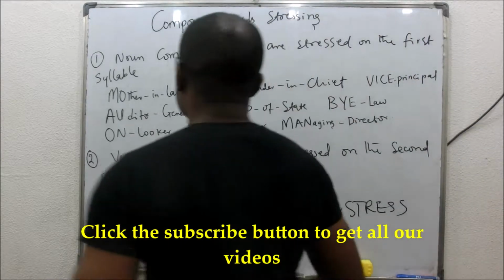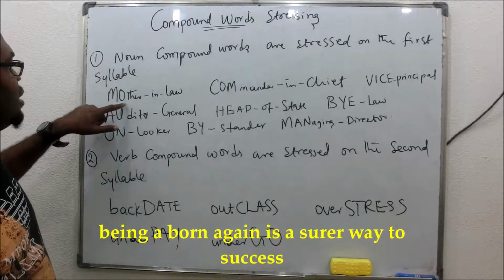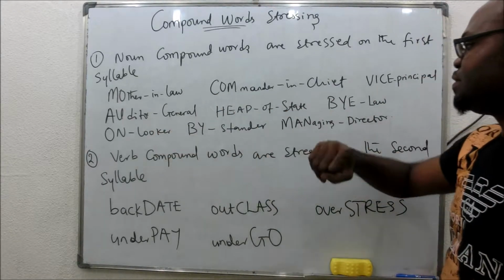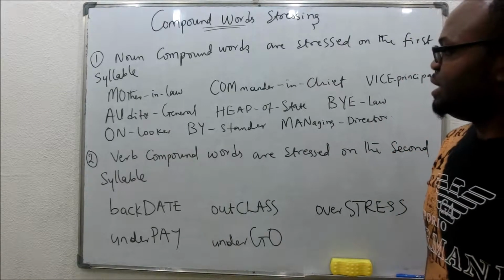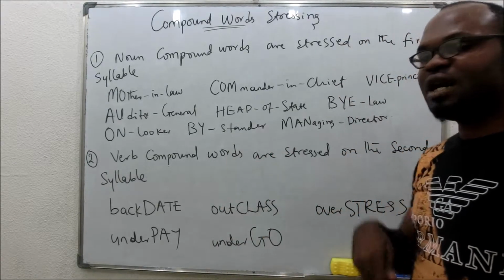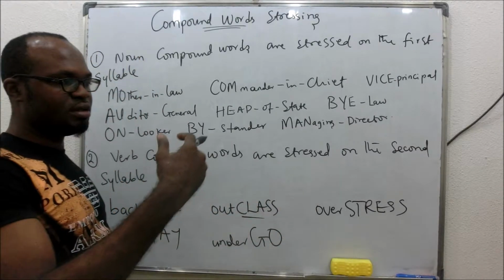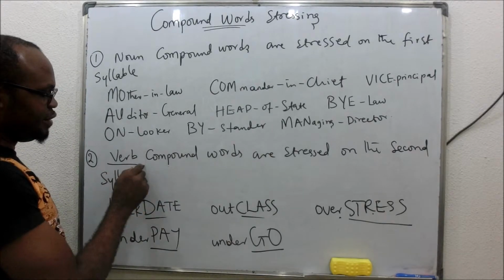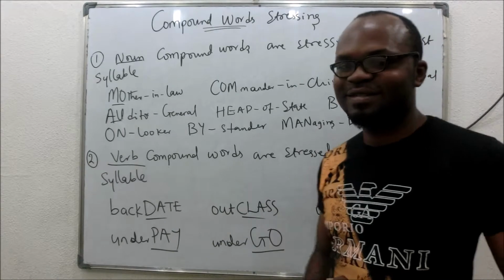Compound Words Stress